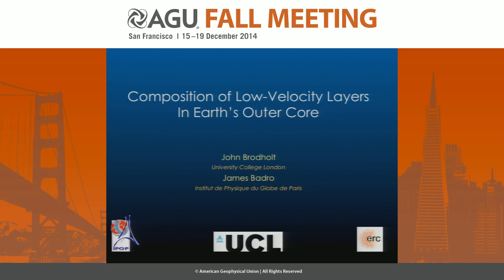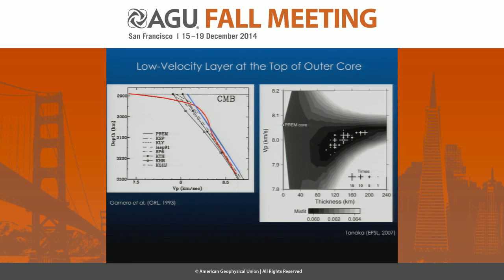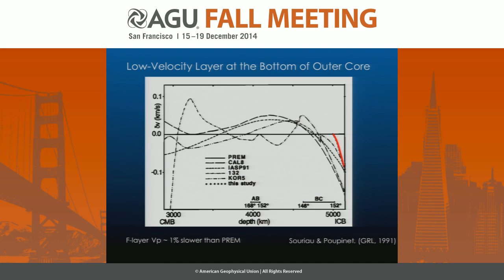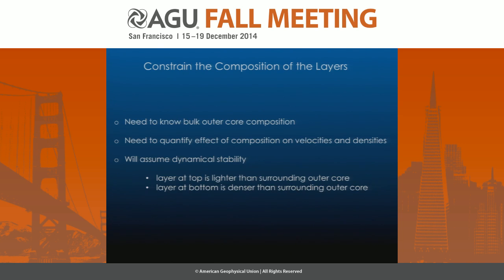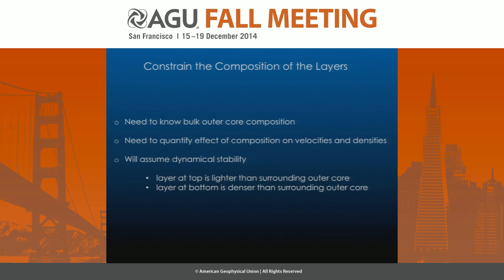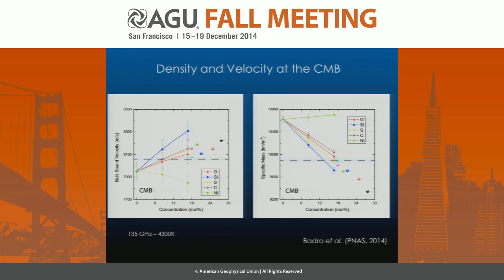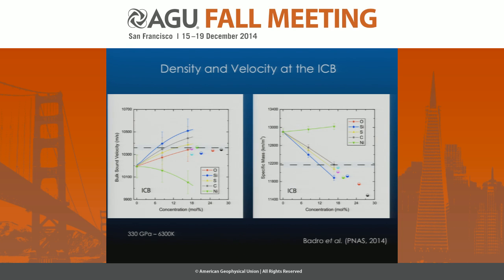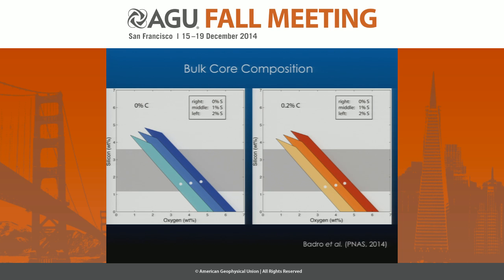The Composition of Low-Velocity Layers at the Top and Bottom of the Earth's Core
2014 Fall Meeting

Section: Study of Earth's Deep Interior

Session: The Structure, Dynamics, and Evolution of Earth's Core: Observations, Models, and Experiments I

Title: The Composition of Low-Velocity Layers at the Top and Bottom of the Earth's Core

Authors:

Badro, J*, Institut de Physique du Globe de Paris, Paris, France
Brodholt, J P, University College London, London, United Kingdom

Abstract:

We use results from ab initio simulations on the properties of Fe-Ni-S-C-O-Si liquids to put constraints on the composition of reported low-velocity layers at the top of the Earth's outer core. At the top of the core, we find that increasing the concentration of any light-element in liquid iron under core conditions always increases velocity. It is, therefore, impossible to make a low velocity and low density layer – required for buoyant stability – at the top of the core by changing the concentration of a single light element; replacement of one light element with another is required. Assuming a bulk core with a given composition in oxygen and silicon, a layer containing more oxygen and less silicon can satisfy the observation of a low velocity layer along with the requirement that it has a lower density. The F-layer at the bottom of the core is easier to account for, since decreasing the concentration of any light-element leads to lower velocity and simultaneously a higher density required for dynamic stability. An F-layer with low oxygen compared to the bulk core of would provide the observed velocity drop and be denser. However, the density increase is probably too large in view of the observed density jump between the inner and outer core. An alternative is to remove oxygen while increasing the silicon concentration.

Cite as: Author(s) (2014), Title, Abstract DI13C-07 presented at 2014 Fall Meeting, AGU, San Francisco, Calif., 15-19 Dec.